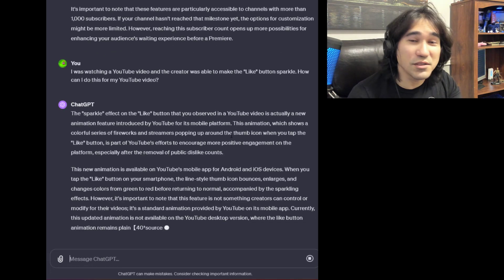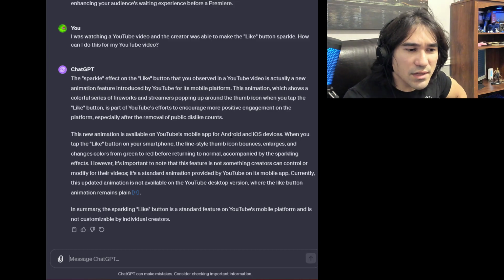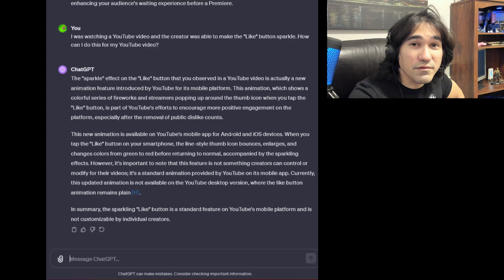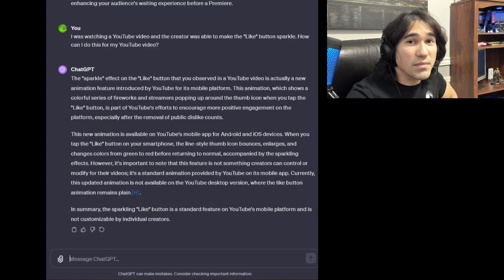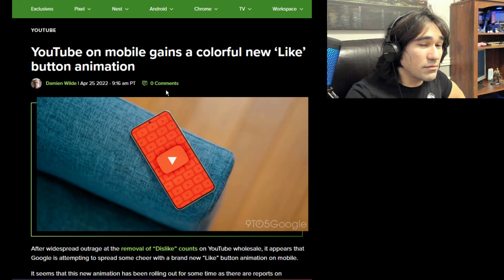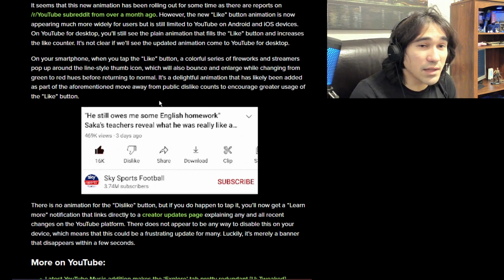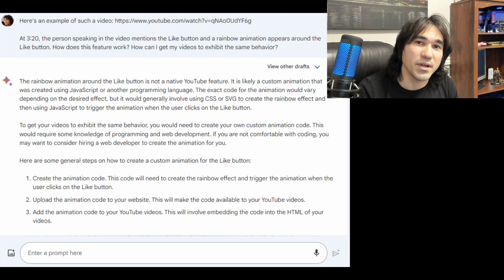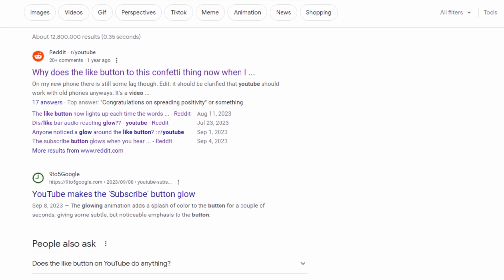AI will revolutionize search! But not yet because this... 🤔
I use ChatGPT's new web search feature to see if it could help me find something quicker than if I used Google. The conversational approach provides an interesting new way to search, but it's got some limitations.

Obviously, both AI systems weren't equipped to search this source of information and failed to find it.